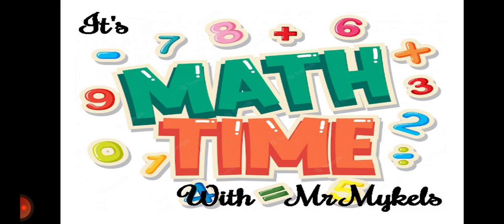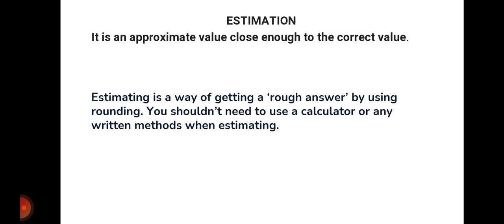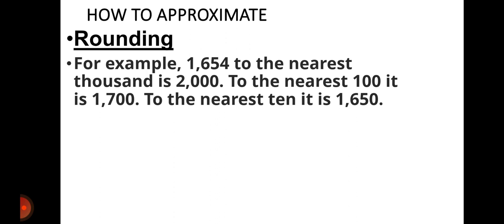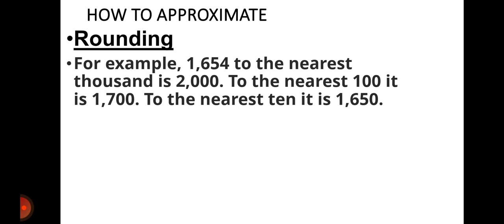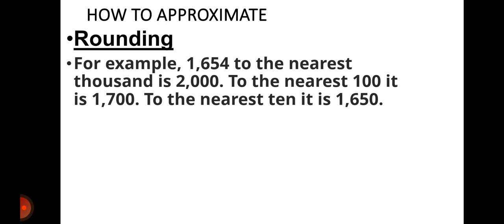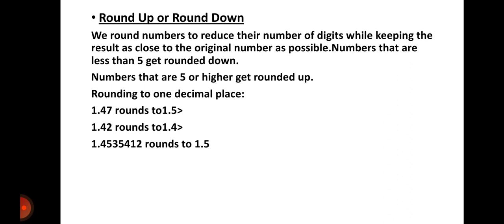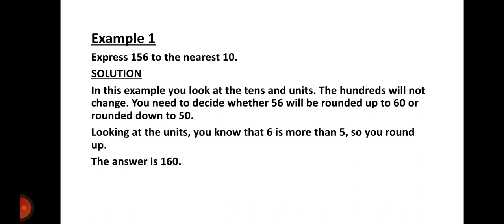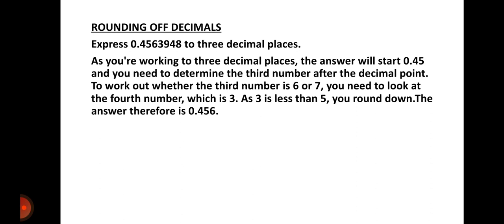Mathematics for grade 5&6